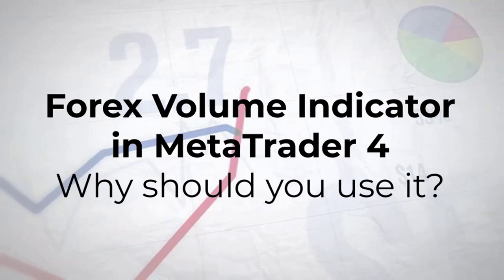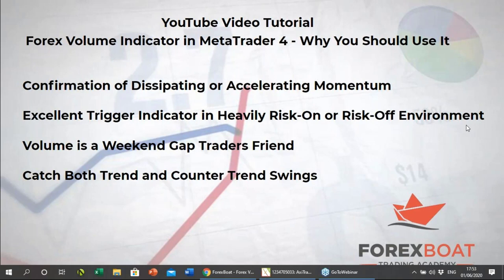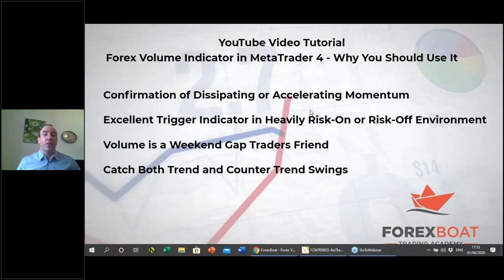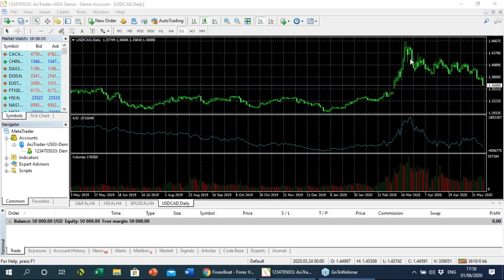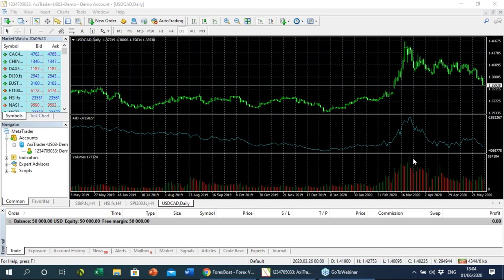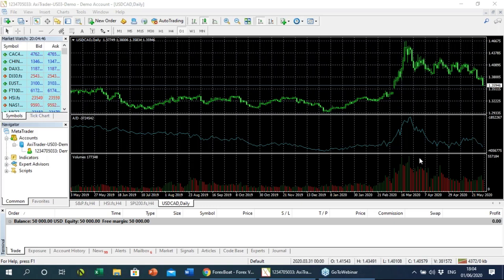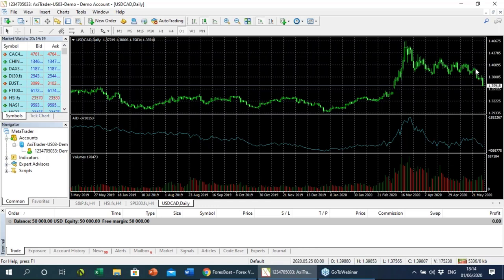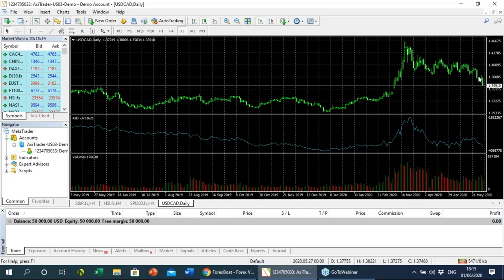Forex Volume Indicator in MetaTrader 4: Strategies and More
In this tutorial, Dan explains why should you use the Forex Volume indicator in MetaTrader 4 and how you can plan profitable traders.

Timestamps:

02:42 Importance of Forex Volume as a trading tool
10:19 Confirming of Dissipation or Acceleration
18:50 Volume Indicator as a Trigger
24:36 Volume and Weekend Gaps
28:16 Catching trends with the Volume Indicator